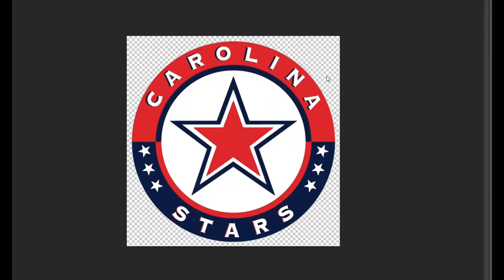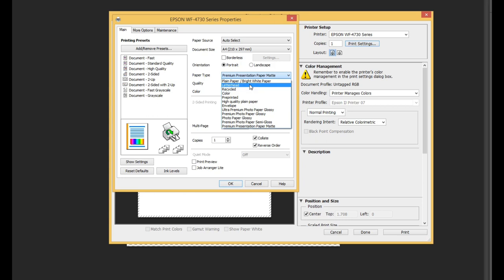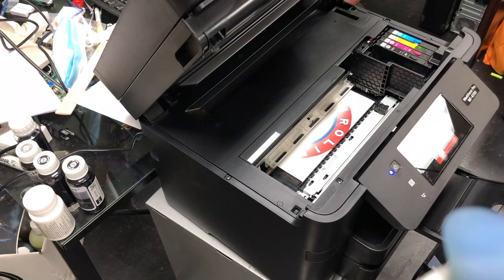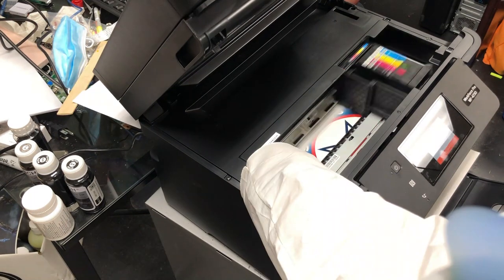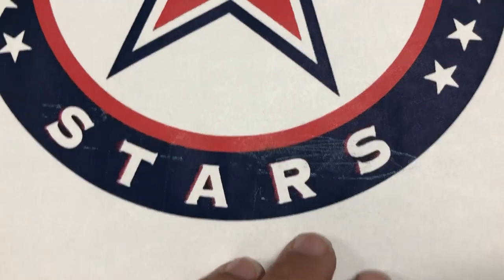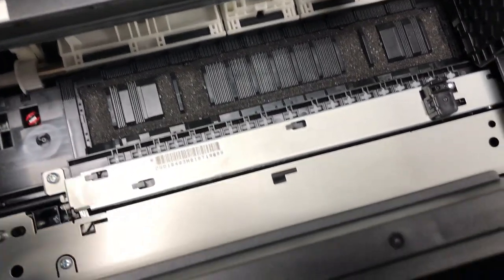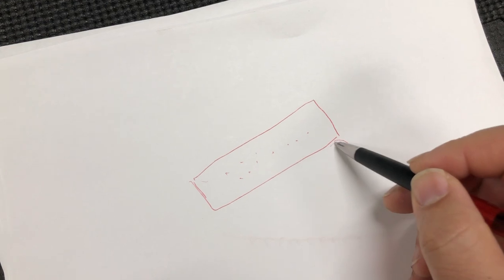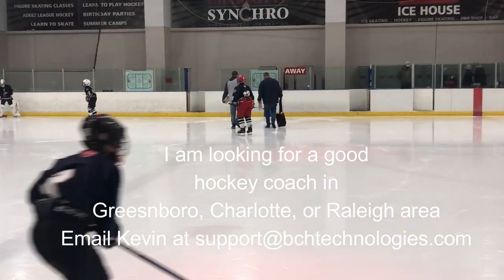#1 Remove/Reduce Epson Star Pizza Wheel Roller & Printhead Strike Marks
This is the first part of avoiding or removing Epson Star Wheel Mark, also known as Pizza Wheel Mark.  We demonstrated different absorb rate of print media and how to reduce or eliminate the wheel roller marks.

CHAPTERS:
00:01  Introduction
02:02  Demonstrating on Standard Paper
04:41  Demonstrating on Glossy Paper
05:58  Solving the Problem